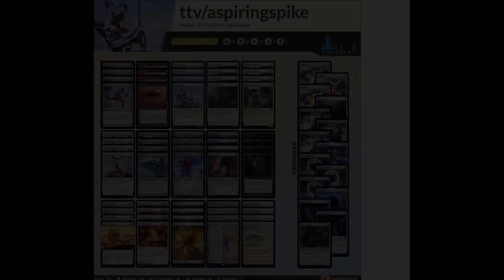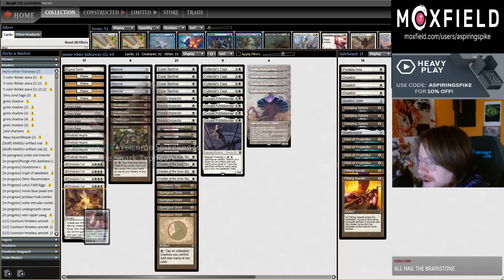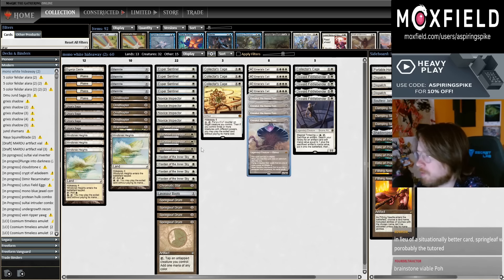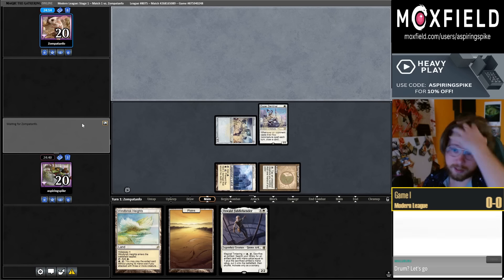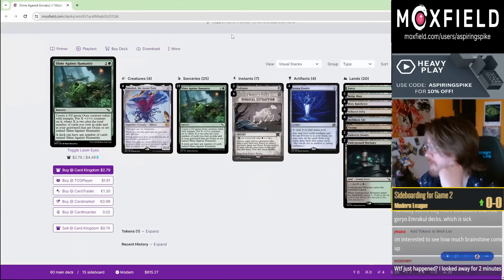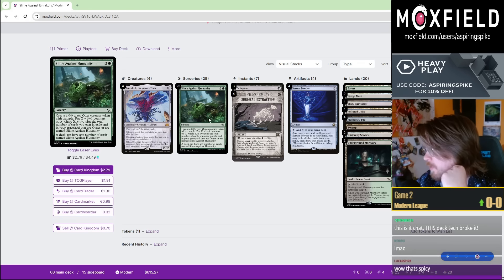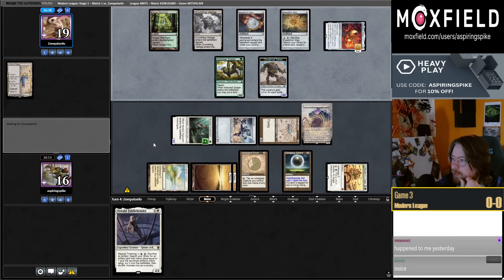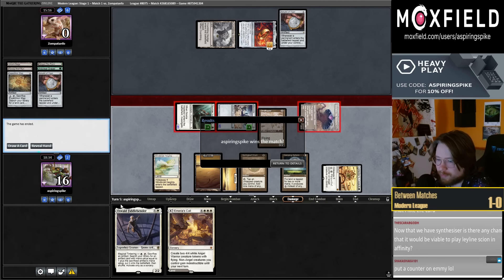Fiddlebending Modern into a Turn 3 Format! | Fiddlebender Hideaway | MTGO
Match Timestamps:
00:00 Deck Tech
05:17 Round 1
21:54 Round 2
37:31 Round 3
57:04 Round 4
1:15:01 Round 5

Decklist: 5 Plains
1 Gingerbrute
4 Frogmite
4 Ornithopter
4 Thraben Inspector
4 Emrakul, the Aeons Torn
4 Memnite
4 Windbrisk Heights
4 Springleaf Drum
4 Emeria's Call // Emeria, Shattered Skyclave
4 Urza's Saga
4 Esper Sentinel
1 Halo Hopper
4 Warden of the Inner Sky
4 Novice Inspector
1 Lavaspur Boots
4 Collector's Cage

SIDEBOARD
1 Shadowspear
2 Pithing Needle
3 Relic of Progenitus
3 Dispatch
3 Damping Sphere
1 Portable Hole
1 Soulless Jailer
1 Stone of Erech

Powered by Gloomshot (vers 0.5.7 padding increase | local[local])